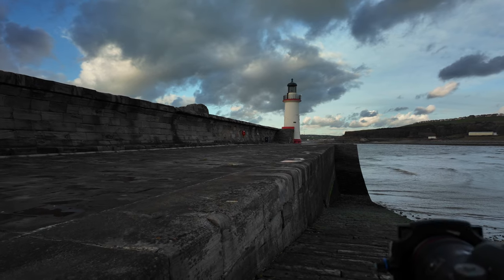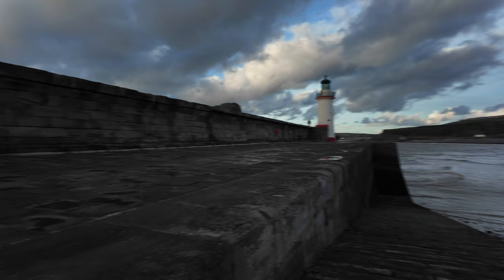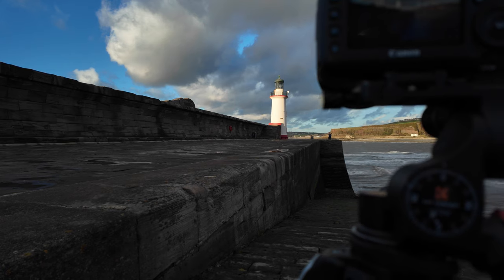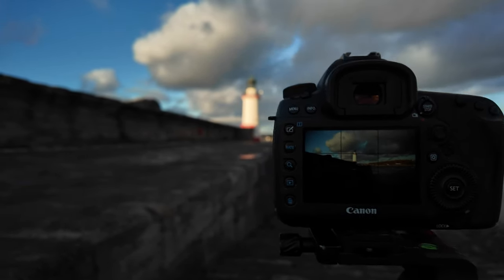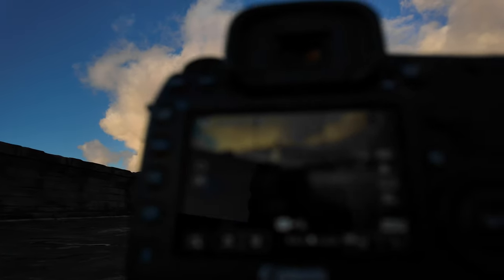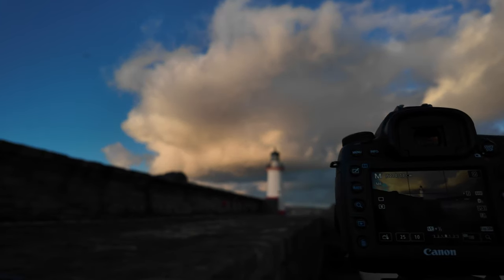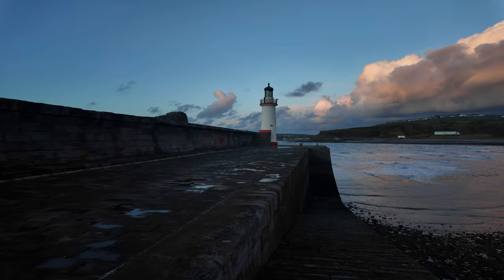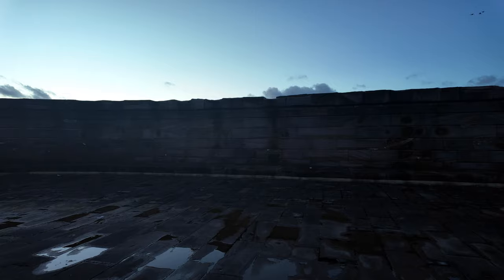Sunset on Whitehaven Pier : Seascape Photography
Kyle spends an hour on whitehaven pier for a beautiful sunset on the west coast